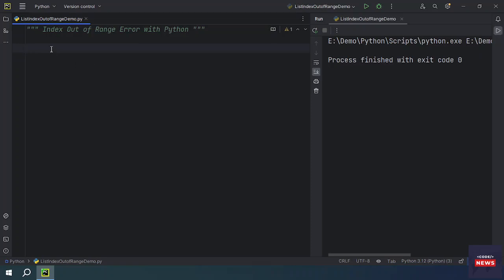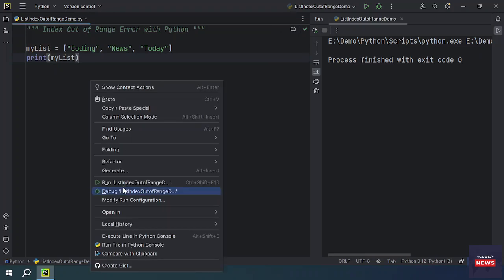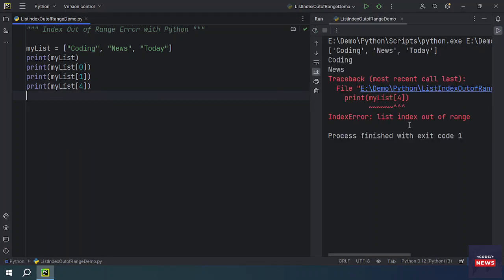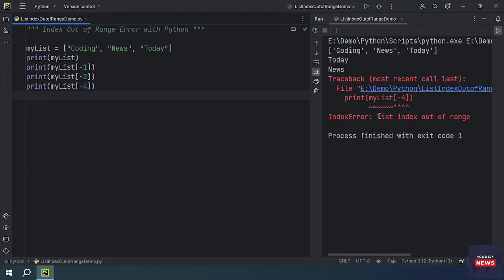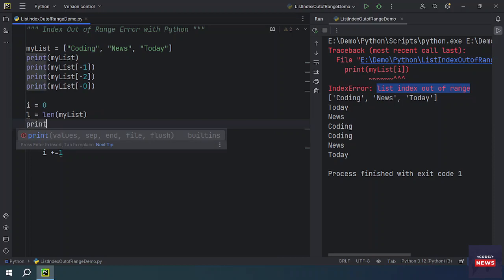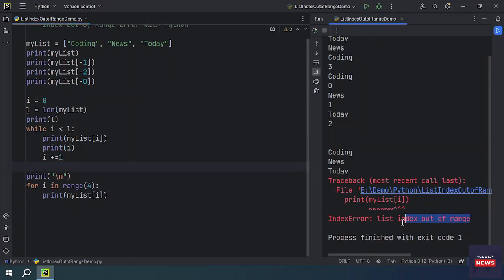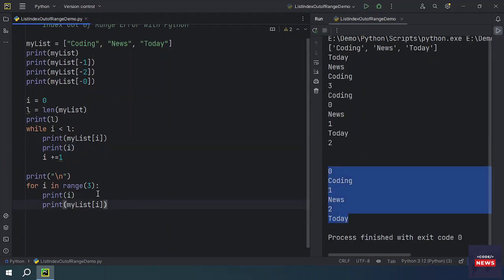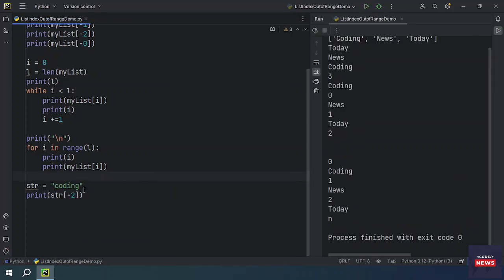IndexError: list index out of range in Python | string index out of range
index error:list index out of range error in python
how to remove index error in python
what is index error
IndexError: list index out of range
IndexError: string index out of range
why index error comes in python
python
python course
python for beginners
learn python
python oop
python class
__init__ python